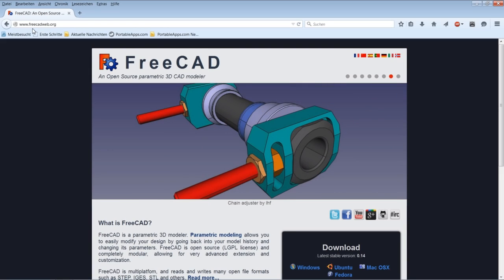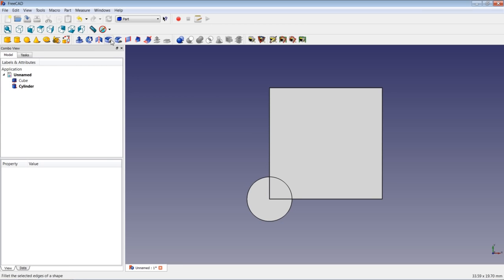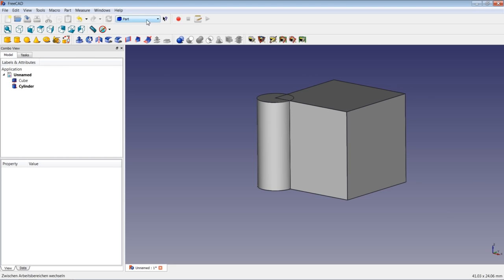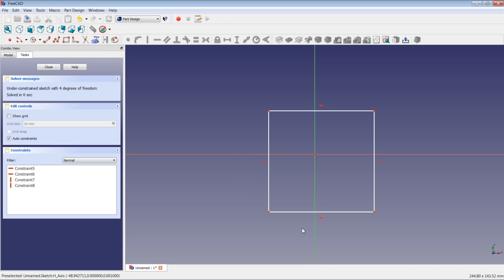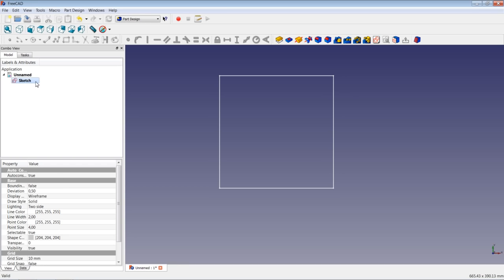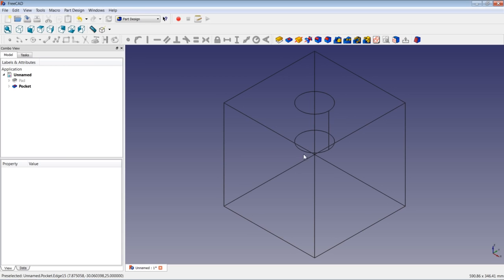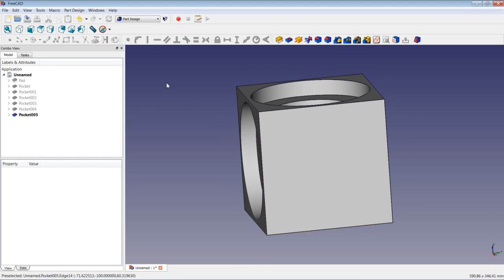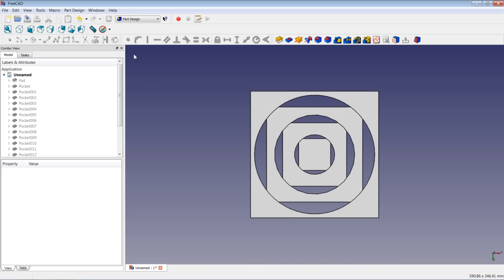Free cad Anshu Gupta 9759271058 R/o Gayatri Nagar, Jahangir abad, Bulandshahr, up 203394.